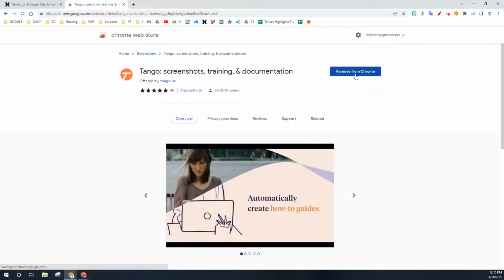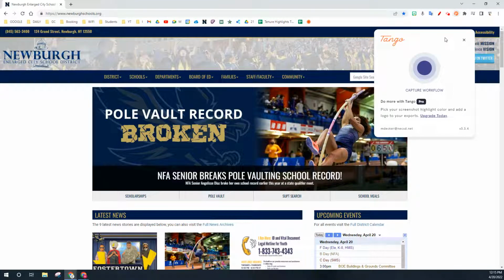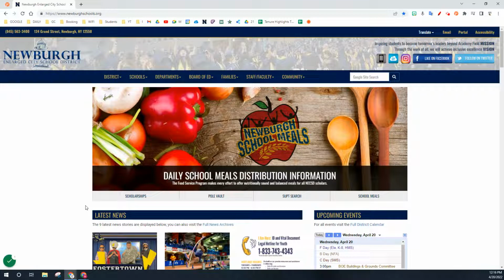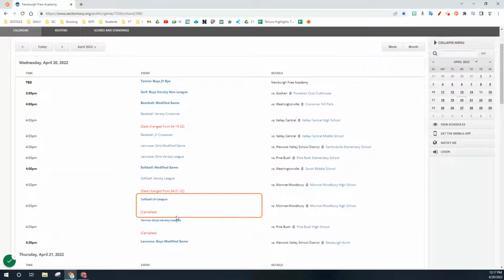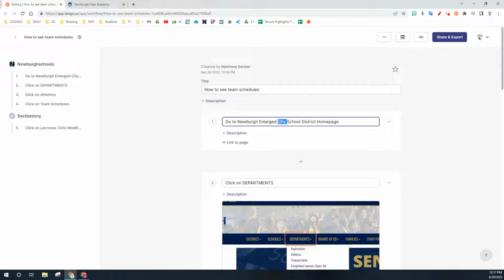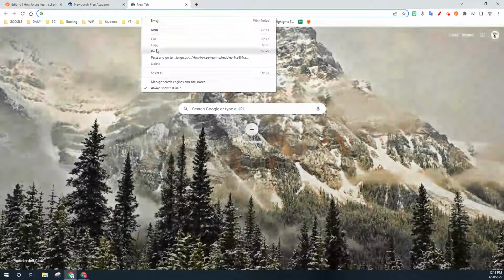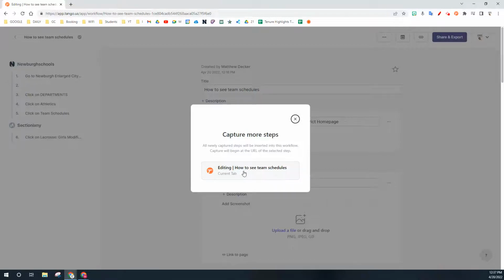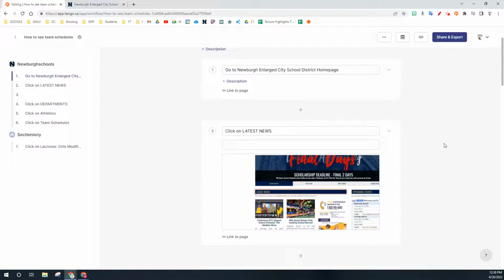How to use Tango Screenshot tutorial editor